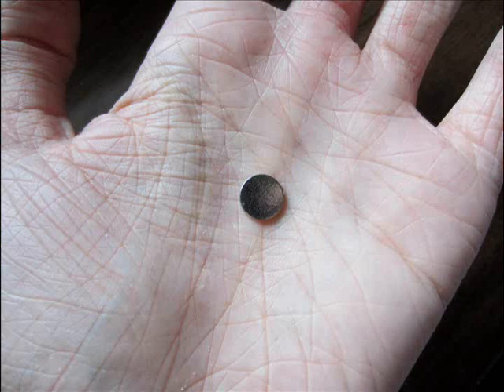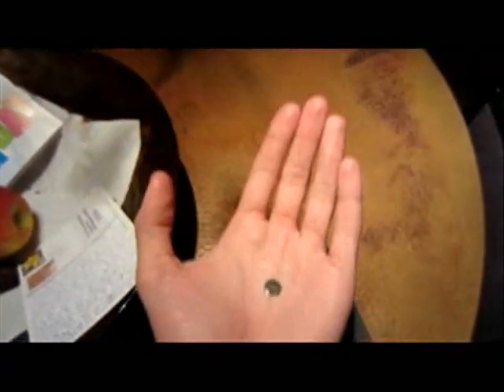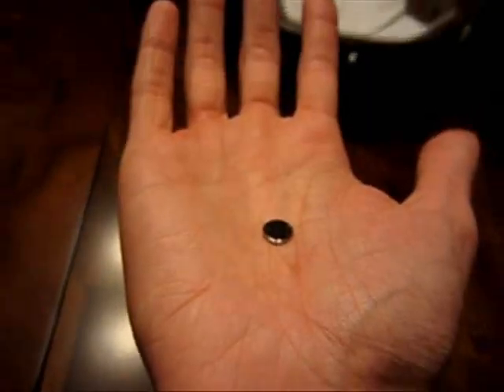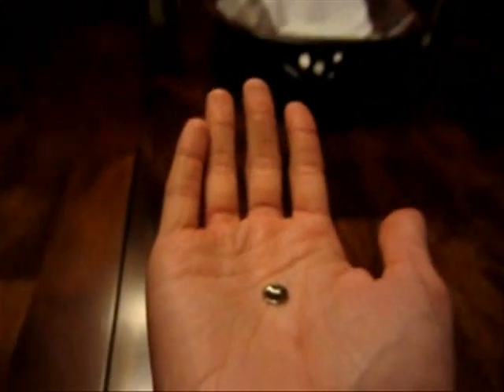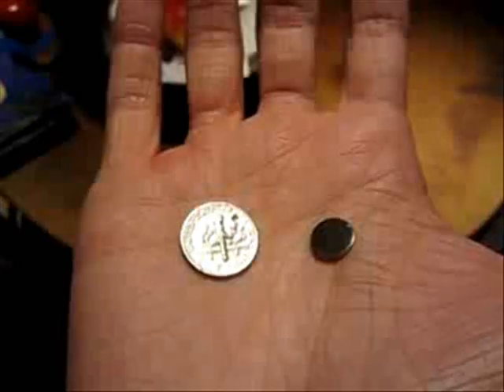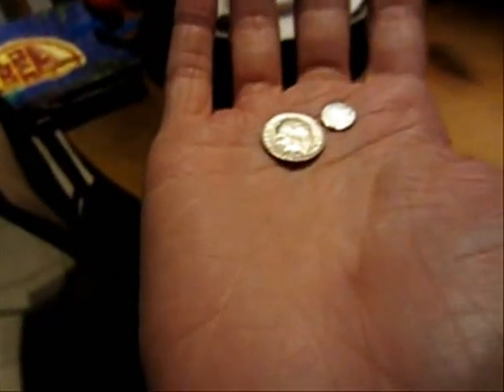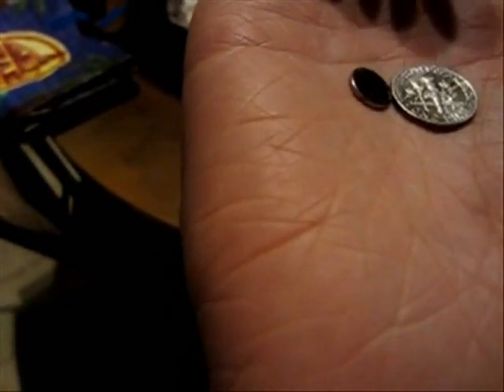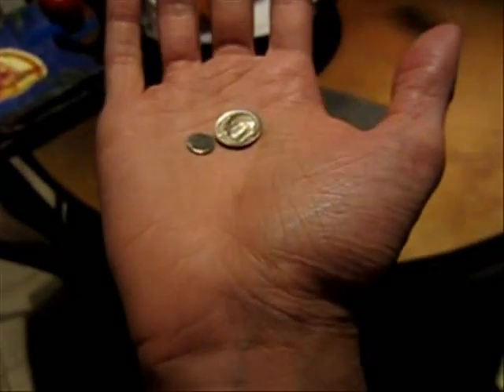Magnet refuses to flip over like a coin. What's going on here?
I started playing with a small disc magnet and discovered strange behavior. Can anyone help me to understand why this is happening?